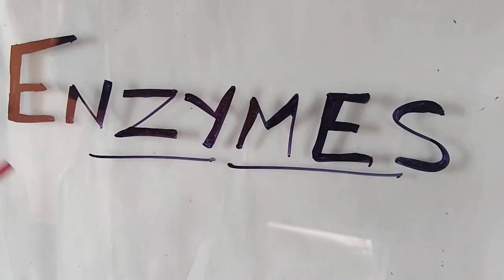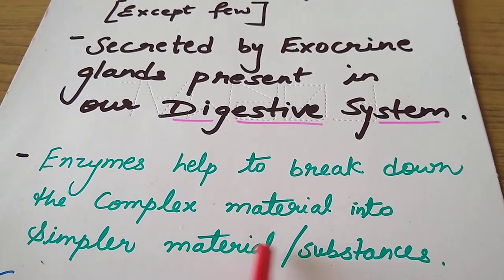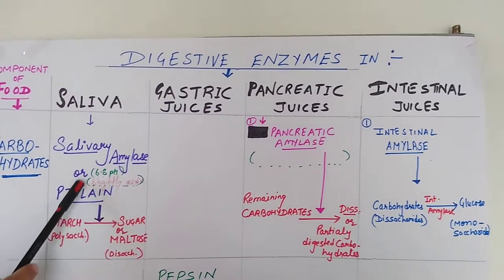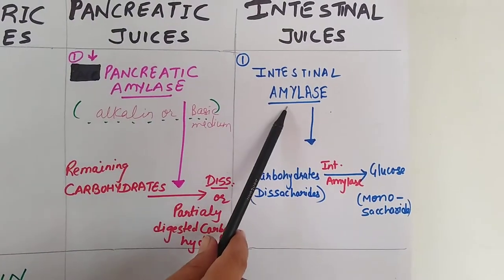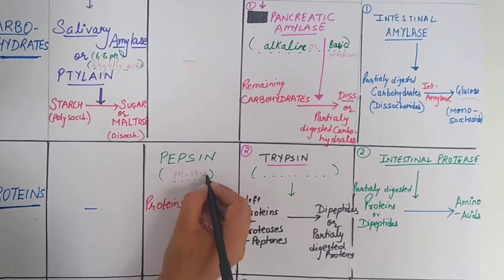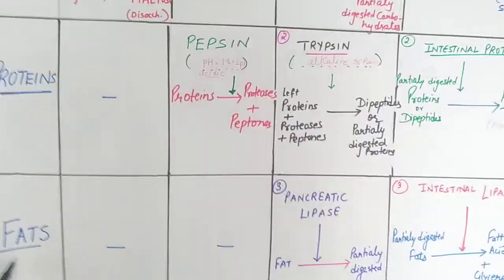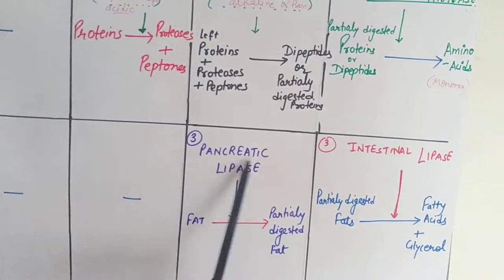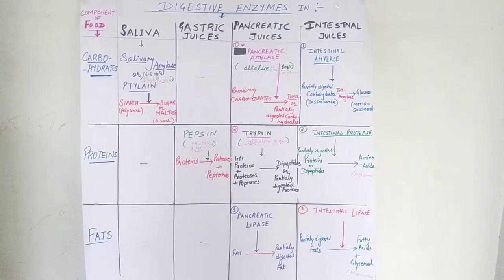X- LIFE PROCESSES ( ENZYMES ROLE) BY MONIKA GILL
Biology expert